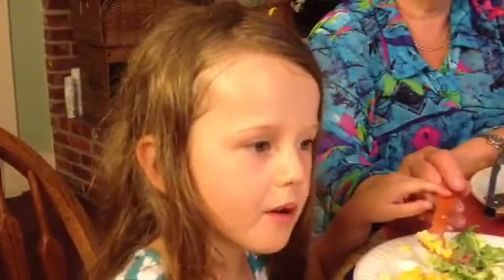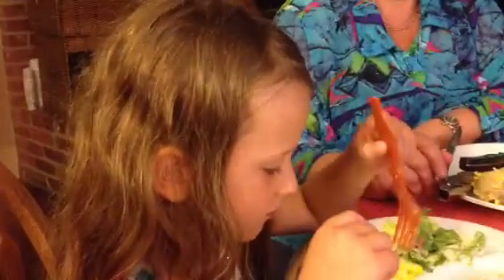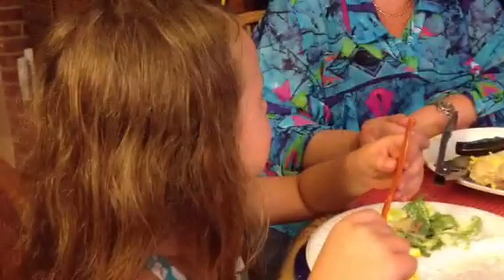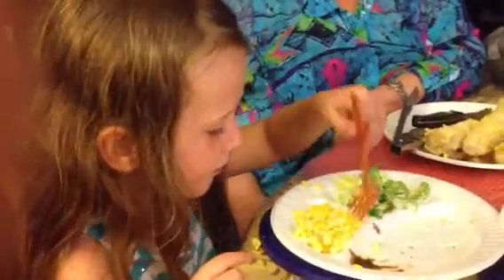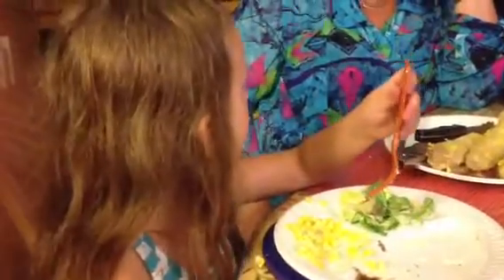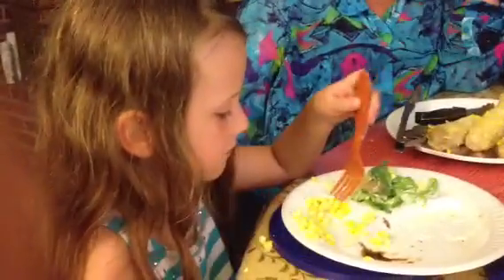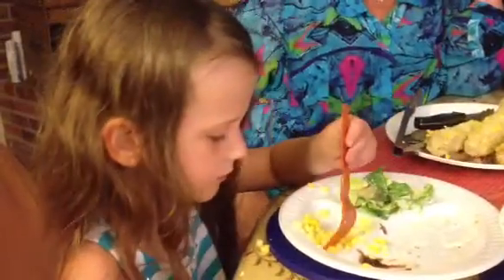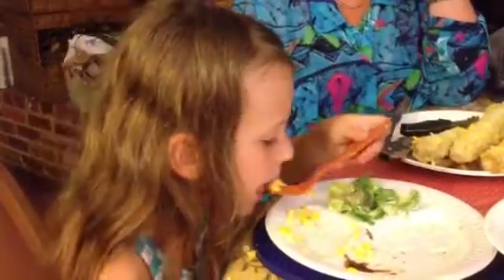Indiana Corn Eating Contest